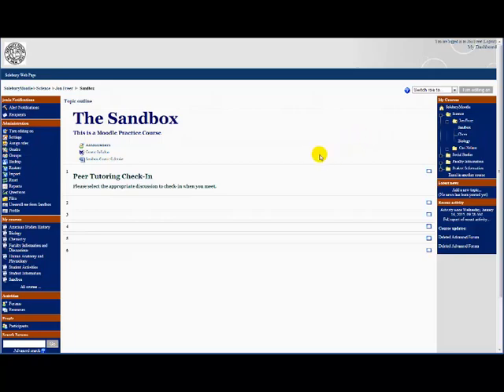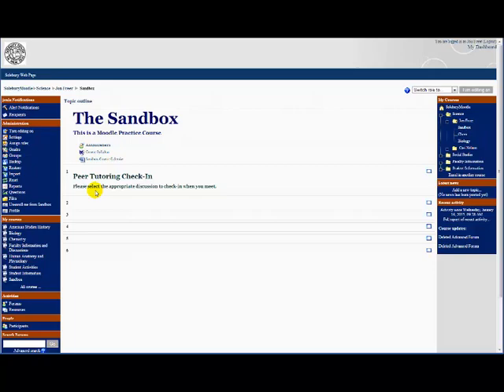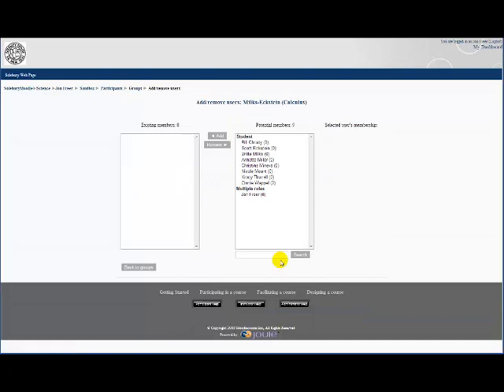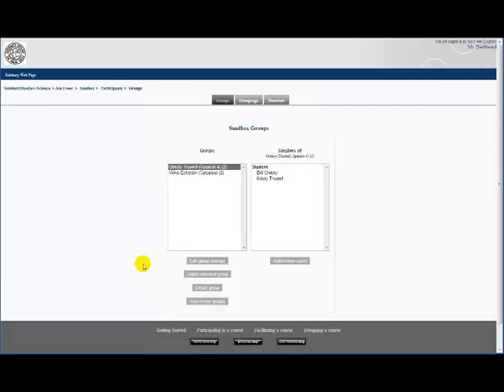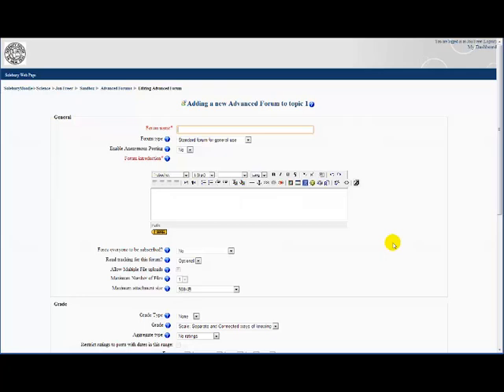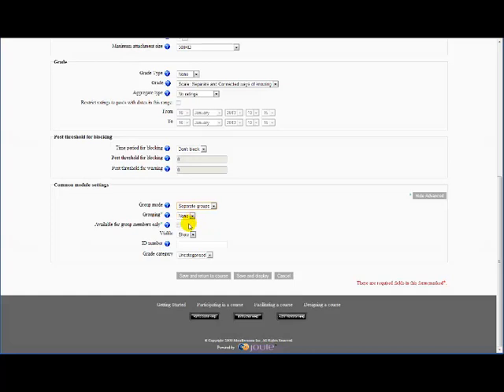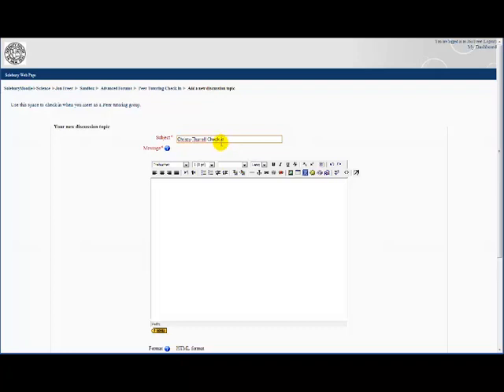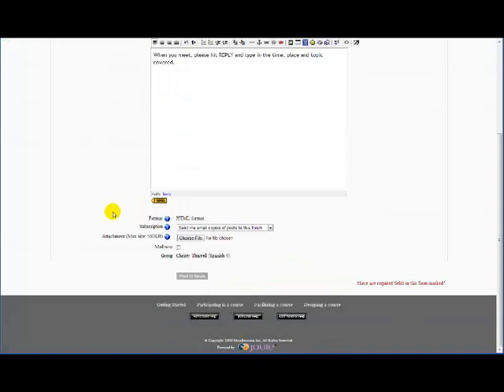Peer Tutoring in Moodle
Message to Ali describing the setup for Peer Tutoring check in